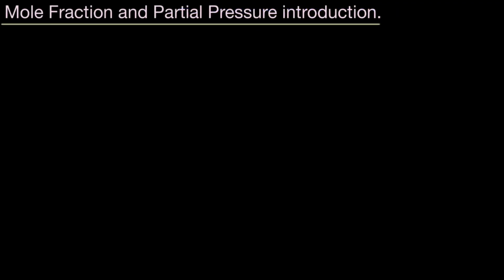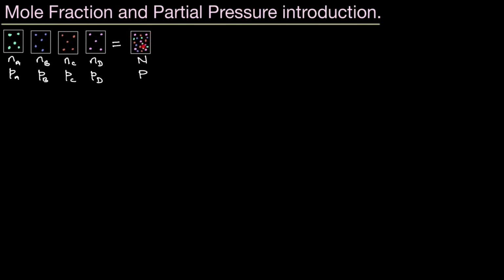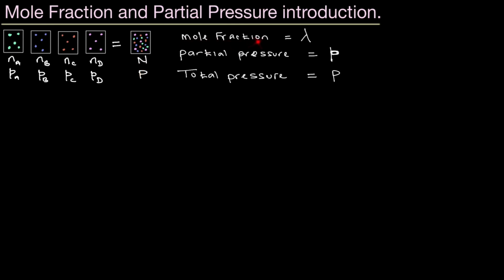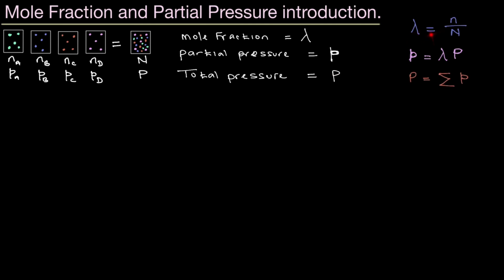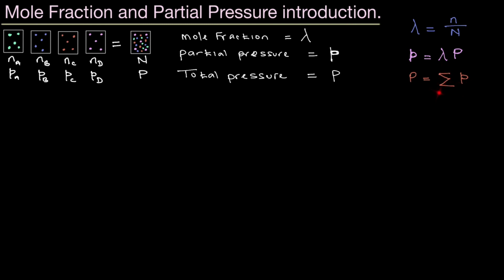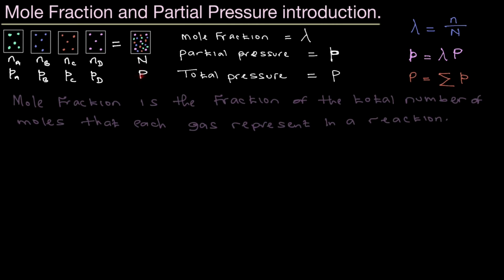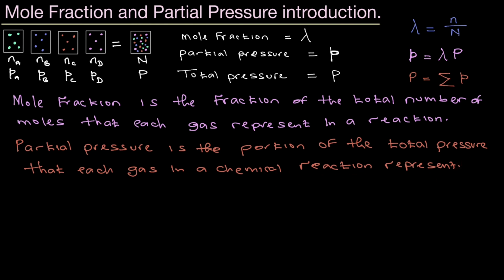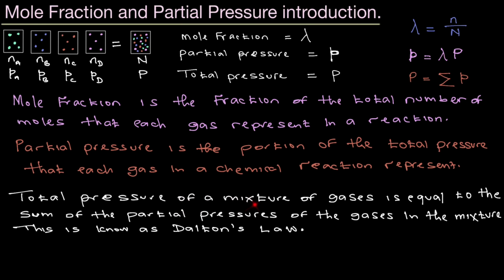Equilibria - mole fraction and partial fraction - part 1